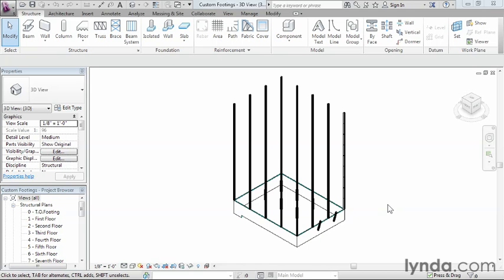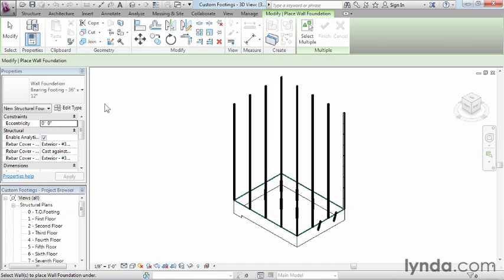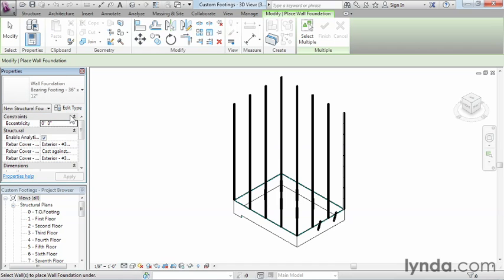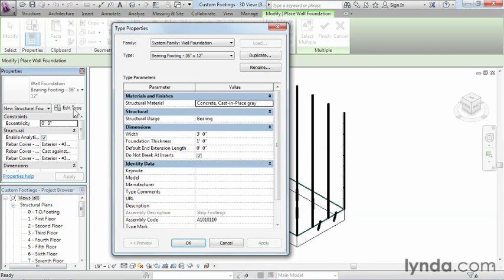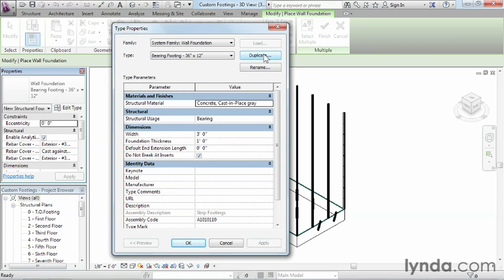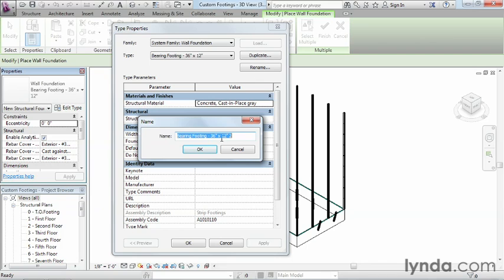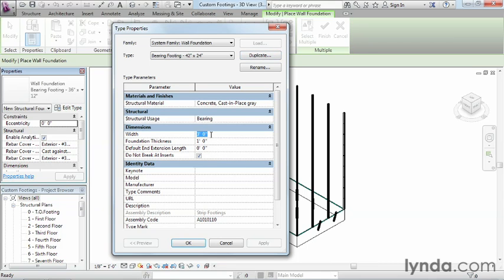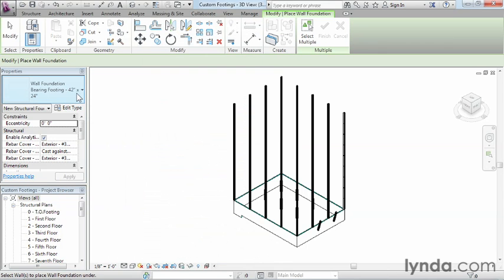Revit Structure 2013 Essential Training 06 01 SC11 cfooting